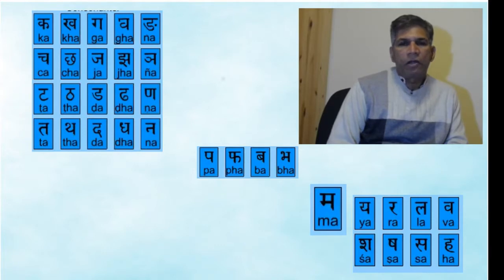Sanskrit Alphabets and Three Kinds of Space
Beyond Space Beyond Matter" Book Talk" Cosmologists are struggling with the idea of space in relationship to the Big Bang event. Rishis had carefully analyzed ideas related to space based on the Naasadeeya Suktam of the Rig Veda. Cosmologist-Rishis mapped Sanskrit alphabets to key elements in three kinds of space.